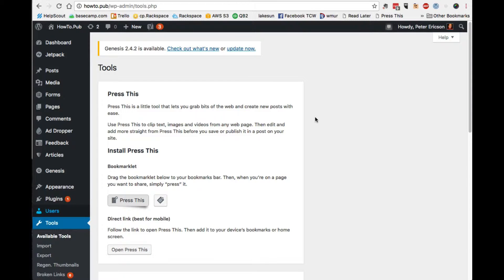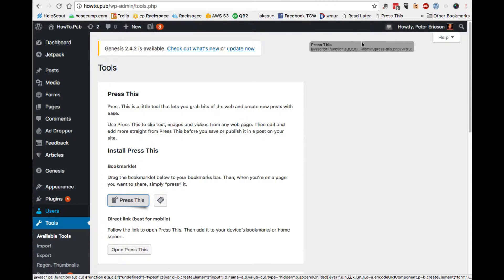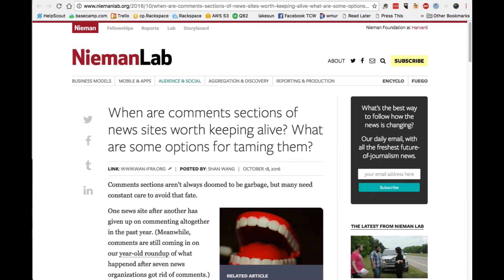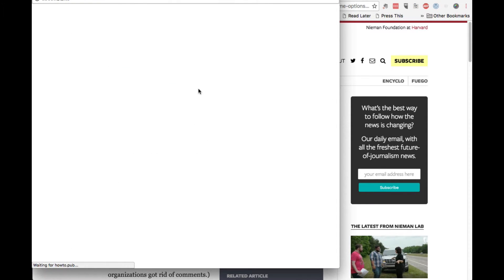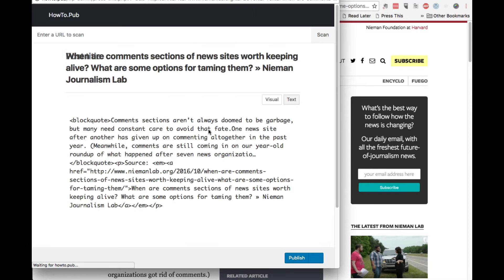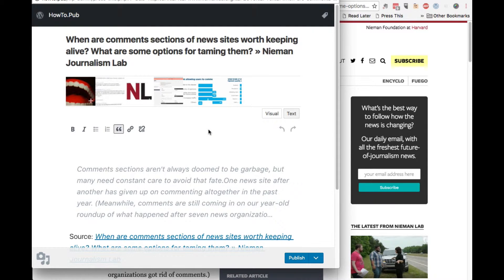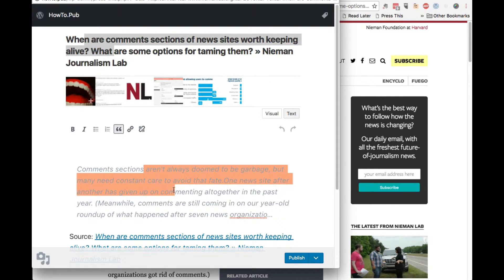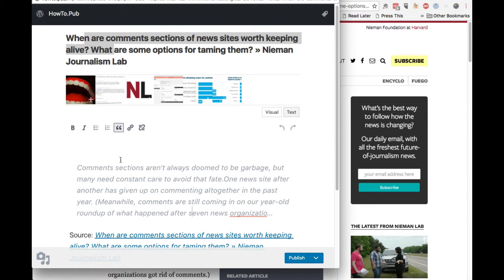How to curate articles fast with WordPress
Learn how to publish articles in under 5 minutes using the Press This tool in WordPress. Your readers.